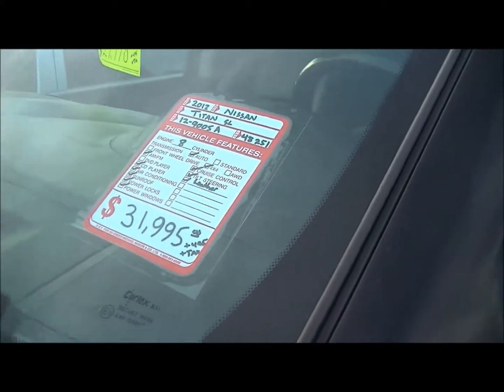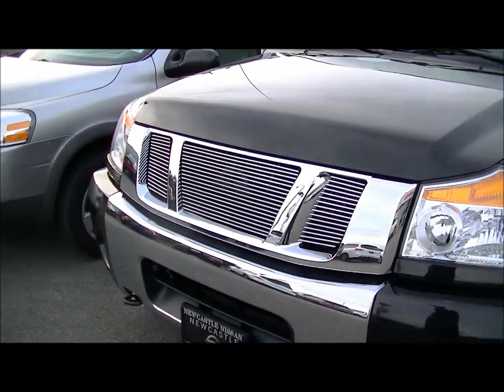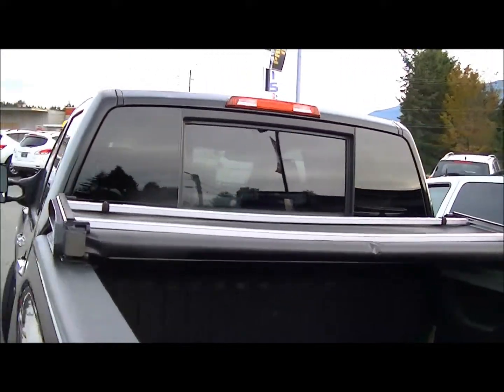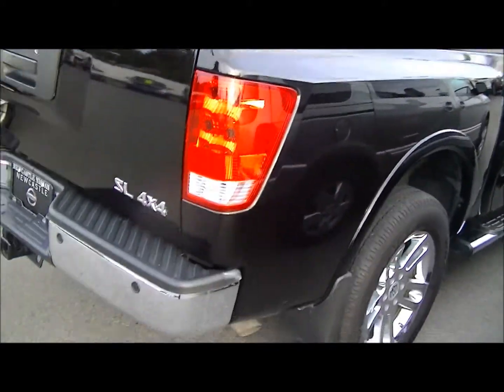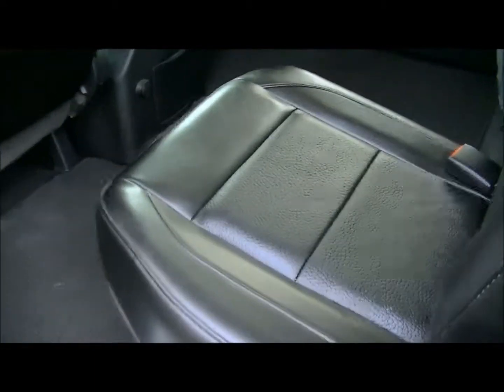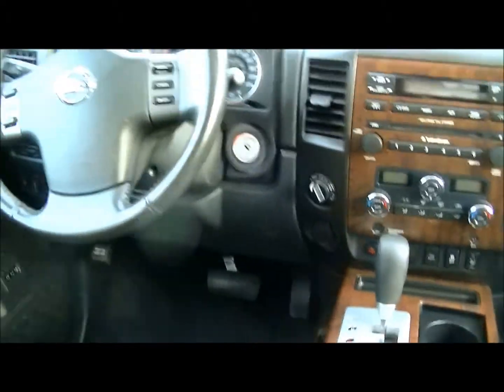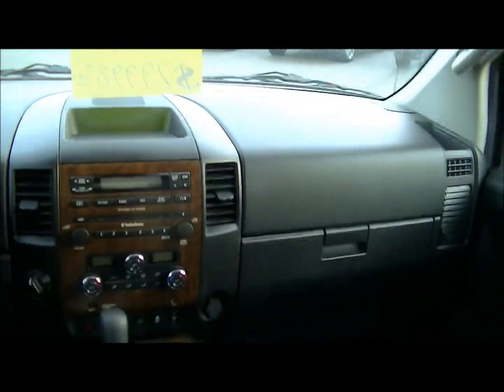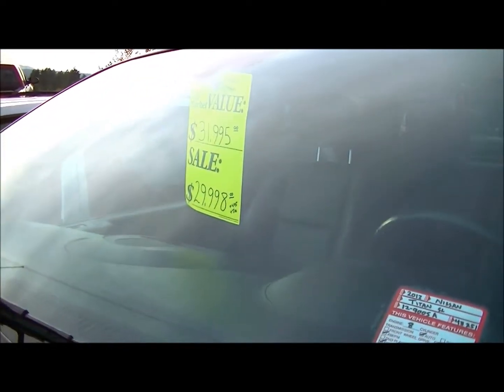2012 Nissan Titan SL 4x4 Crew Cab SWB stk 12 9005A for sale at Newcastle Nissan with Lyle Williams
This is the Truck you've been looking for! One owner, local truck bought here new. Island truck with beautiful custom front Chrome grill, Leather, roof and more... Recent trade in this titan will pull all your toys :) 2010 Nissan Titan remains a great truck. Its muscular 5.6-liter V8 can easily handle almost any hauling and towing task its owner may throw into or behind it, and its cabin is spacious and well-equipped.  Nissan certified pre-owned and qualifies for special finance rates for Nissan Canada OAC.

Stock #: 12-9005A
Exterior: Galaxy Xirallic Metallic
Interior: Charcoal Leather
Engine: 5.6L V8
Transmission: 5 Spd Automatic
Odometer: 48,257